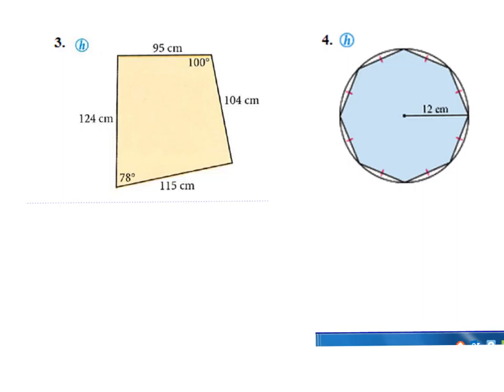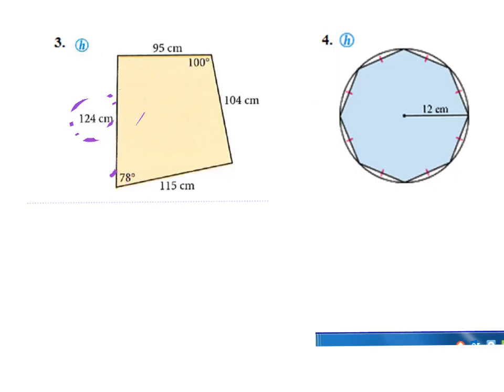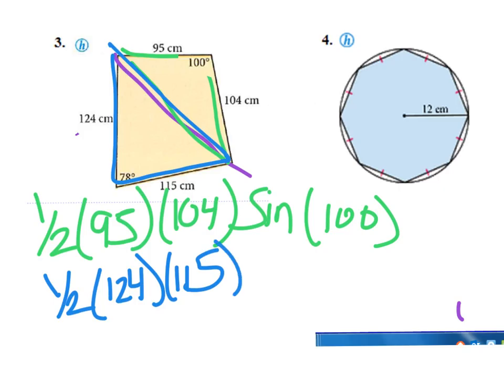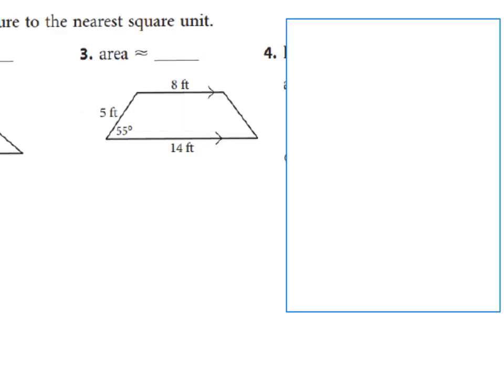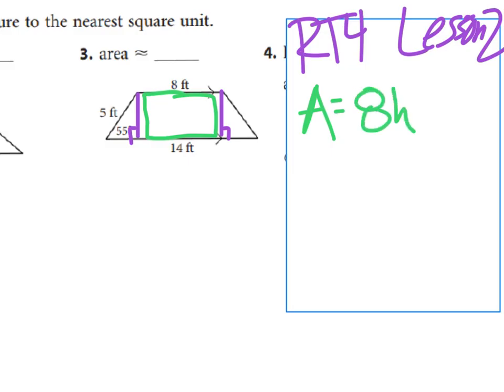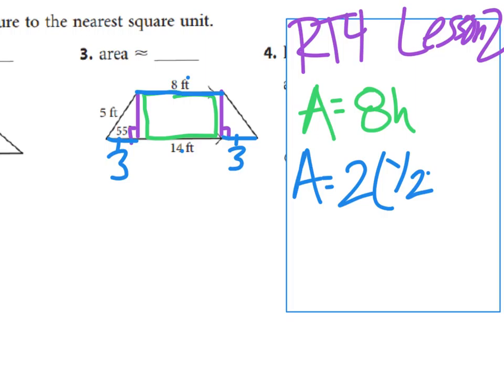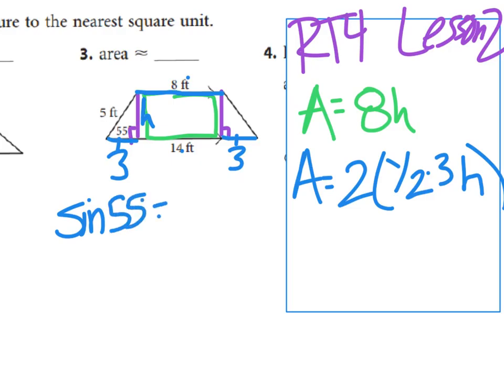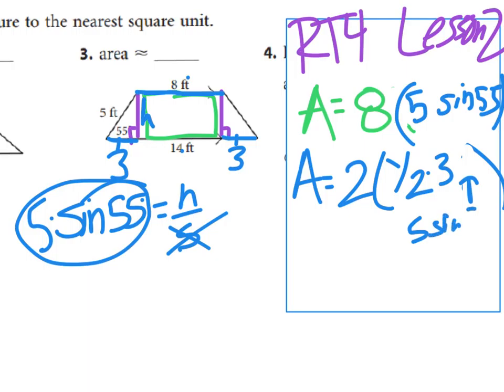RT4 lesson 2 problem 3